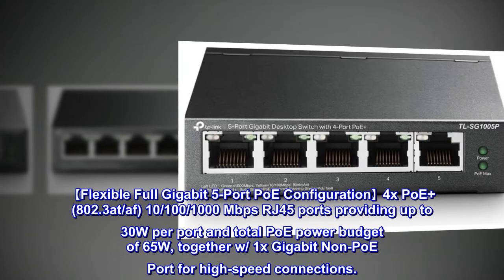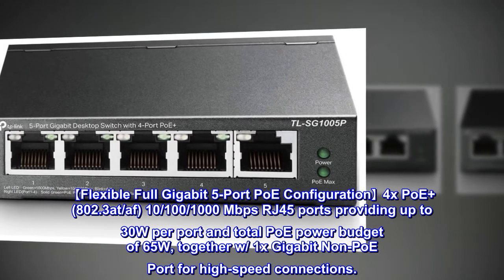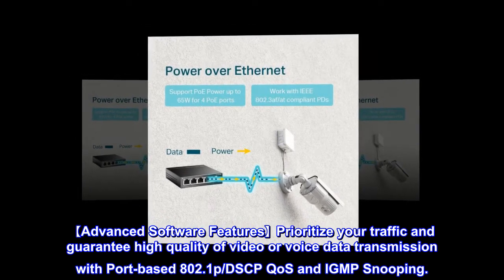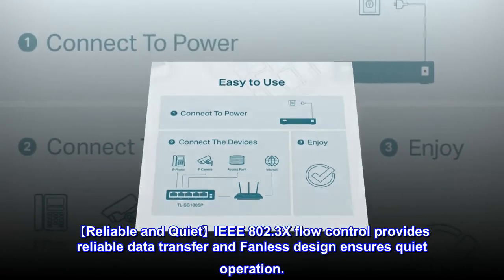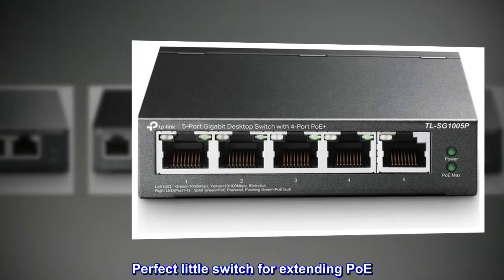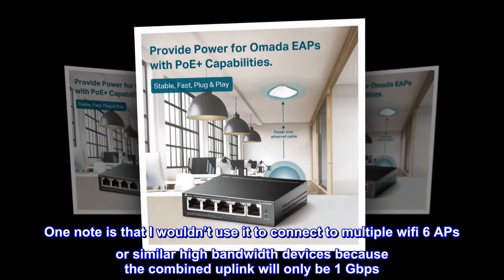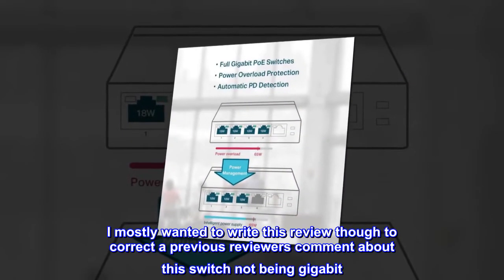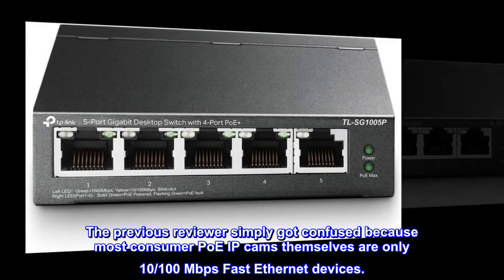TP-Link TL-SG1005P V2 or later | 5 Port Gigabit PoE Switch | 4 PoE+ Ports @65W | Desktop | Plug &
【Flexible Full Gigabit 5-Port PoE Configuration】4x PoE+ (802.3at/af) 10/100/1000 Mbps RJ45 ports providing up to 30W per port and total PoE power budget of 65W, together w/ 1x Gigabit Non-PoE Port for high-speed connections.
【Plug and Play】Easy setup with no software installation or configuration needed.
【Advanced Software Features】Prioritize your traffic and guarantee high quality of video or voice data transmission with Port-based 802.1p/DSCP QoS and IGMP Snooping.
【Sturdy Metal Case】Durable metal casing and desktop/wall-mounting design are well-suited for different environments.
【Reliable and Quiet】IEEE 802.3X flow control provides reliable data transfer and Fanless design ensures quiet operation.
【Limited Lifetime Warranty】Backed by our industry-leading limited lifetime warranty and free 24/7 technical support, you can work with confidence.
Perfect little switch for extending PoE
This switch is great for extending a GbE network to a handful of PoE devices at the edge of your network. I have mine in a Leviton structured media cabinet running 3 IP cams and a unifi wifi AP out in my garage.

One note is that I wouldn’t use it to connect to multiple wifi 6 APs or similar high bandwidth devices because the combined uplink will only be 1 Gbps. For that use case there are other compact switches with a 2.5 or 10 GbE uplink.

I mostly wanted to write this review though to correct a previous reviewers comment about this switch not being gigabit. It most certainly is. The previous reviewer simply got confused because most consumer PoE IP cams themselves are only 10/100 Mbps Fast Ethernet devices.